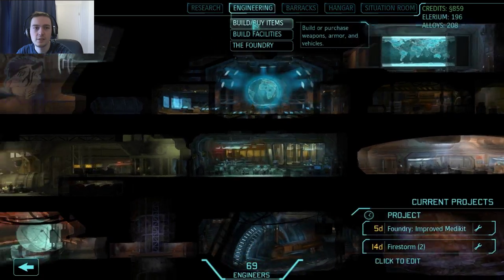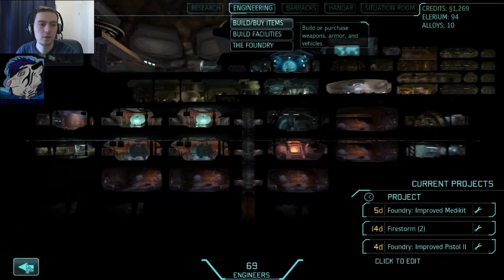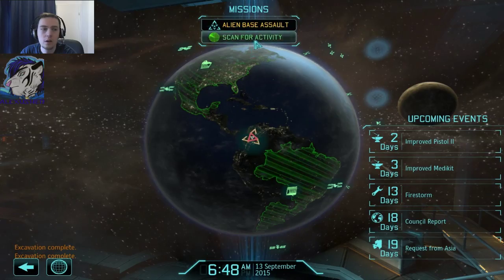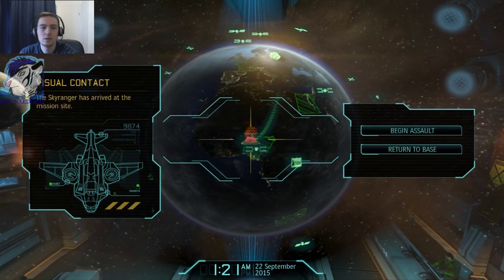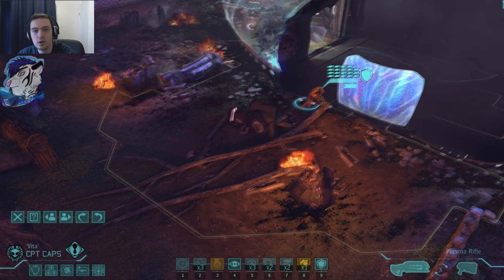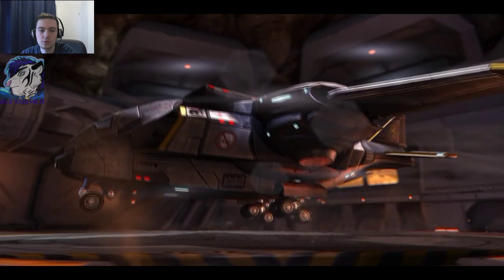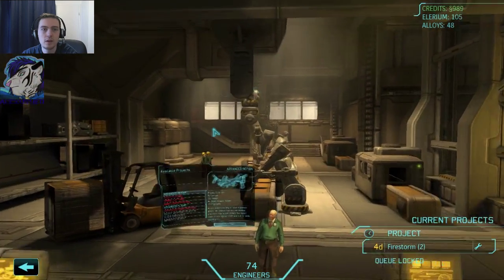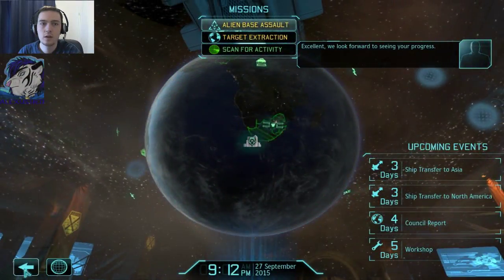Let's Play XCOM Enemy Unkown #29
Heyjo!

Very welcome to XCOM Enemy Unknown, a let's play series where YOU could be a soldier and i try to not let you die :D

If you want to have a soldier with your name just write it down in the comment section. Best would be you use this mask:

Name:
Color:
Class: